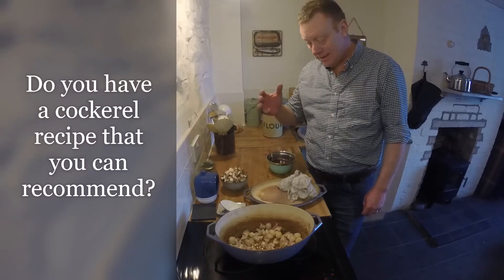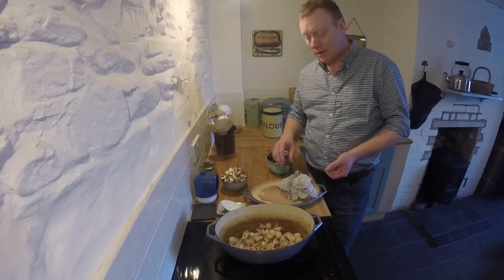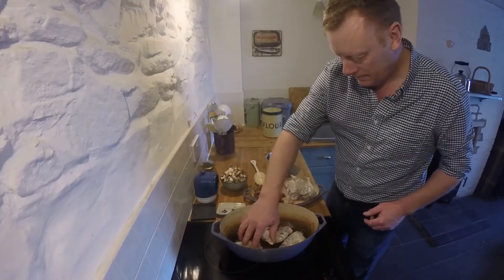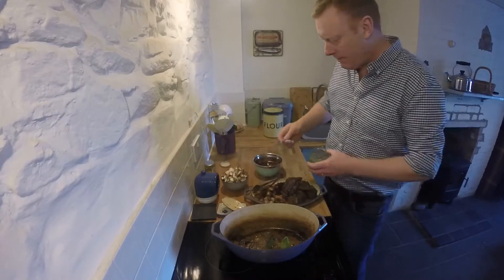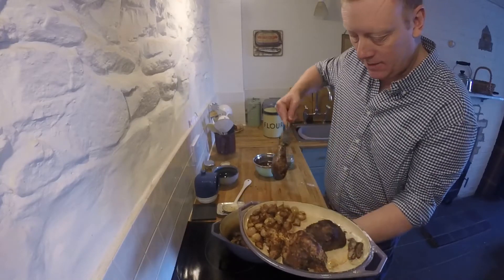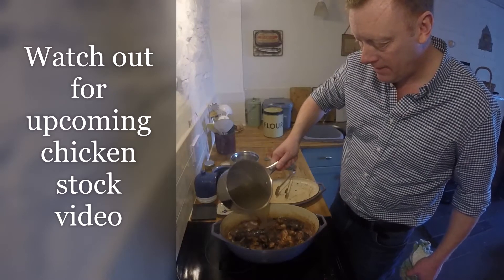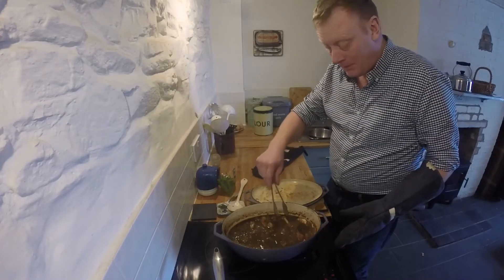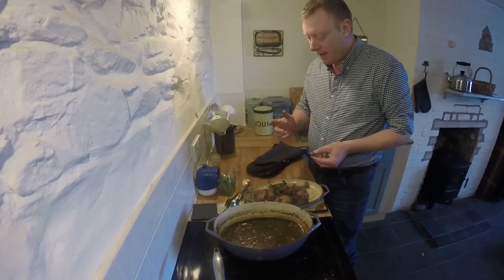One pot Coq au Vin. Delicious and easy to cook.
My cockerels are a by product of a dozen eggs that we incubated during lockdown last spring. Ten eggs hatched giving us, five cockerels and five hens. They have been running around in our garden all summer eating grass, and any bugs that they could find. Now the big question is what to do with cockerels when they start fighting with each other?

Simple eat them!!

So here is a traditional dish from France that was born from farmers needing to deal with unwanted cockerels - Coq au vin or cockerel in wine.

As it happens I have never cooked this dish before so was a little apprehensive filming it. However, I'm extremely happy with the dish, the meat was tender, gamey and there was plenty of it. The rich gravy was full bodied, like the wine, the meat was marinated in.

Best of all my family loved it!!!

Serves 4-6

Ingredients:
1 Cockerel or 8 chicken pieces (thighs and or drumsticks is fine)
12 Sweet pickled onions
300g Pork belly
250g Mushrooms of your choice, I used chestnut mushrooms in the video
300ml Red wine
500ml fresh chicken stock or the best alternative you have (How to make chicken stock video to follow)
2 Bay leaves
1/2 tsp dried thyme
Salt and Pepper to taste
Flour to dust the meat

Method:
Portion  the cockerel. I removed the breast from the bone and left the thighs and drumsticks on the bone.

Marinade the meat in the red wine for 24 hours (keep the wine from the marinade to be used later).

Dust cockerel/chicken portions with flour.

Dice the pork belly and fry with the pickled onions in a large casserole dish, remove when browned. Then repeat with the flour covered portions of meat.

Once the meat has browned set aside, add the bay leaves and thyme to the casserole dish along with the mushrooms. Sweat the mushrooms in the remaining fat from browning the meat.

Place the pork belly, cockerel and pickled onions back into the casserole dish. Then pour over the red wine from the marinade, which will deglaze the pan, and add enough stock to cover everything.

Place into a preheated oven, 120C, cook for 2 - 3 hours or until the meat is falling off the bone. (Note if using fresh chicken halve the cooking time).

When the cockerel/chicken is cooked remove it from the dish and reduce the remaining liquid to your desired consistency. To speed the process up add a little 'beurre manie' (equal amounts of flour and butter mixed together to form a paste) it is a great thickening agent.

Serve with mash potatoes and vegetables of your choice.